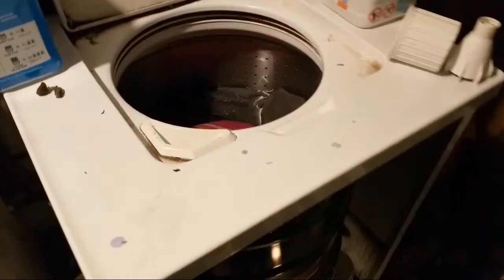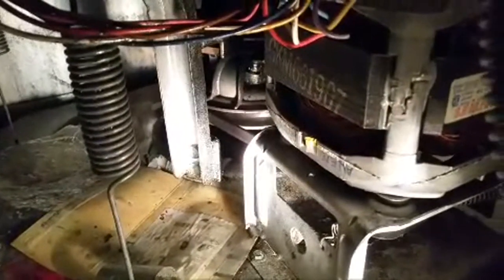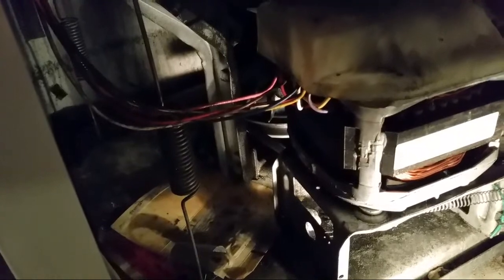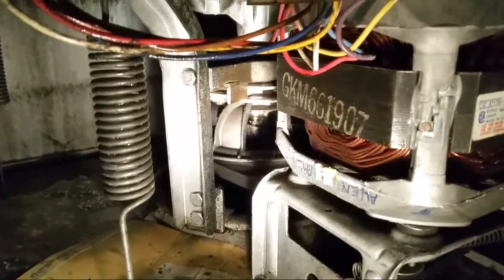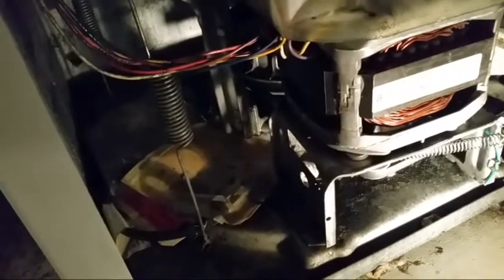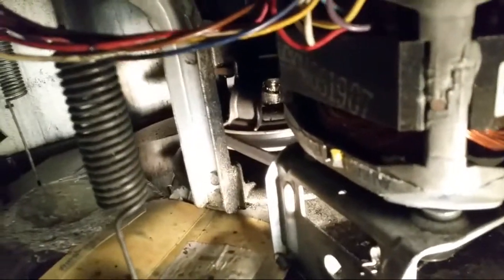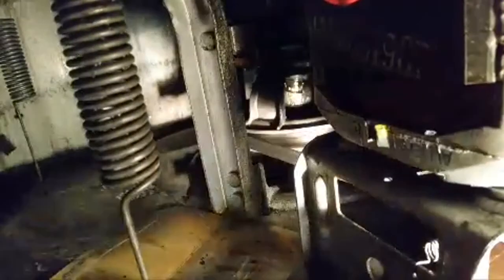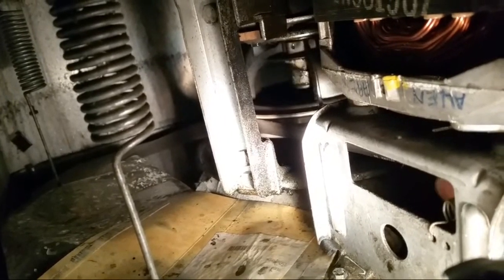Help! Washing Machine Flood!